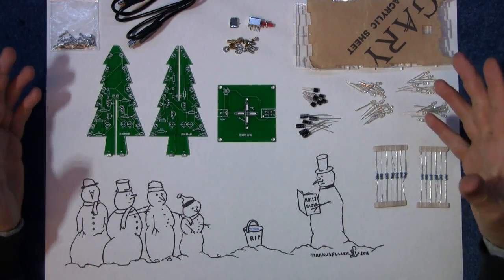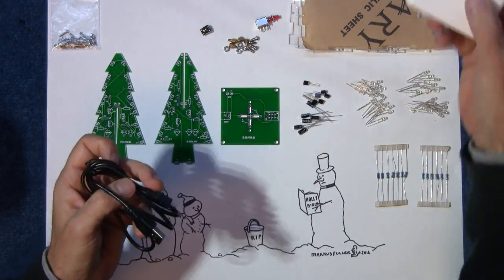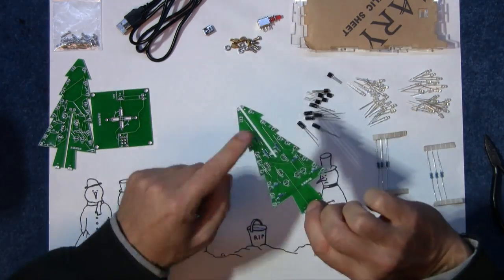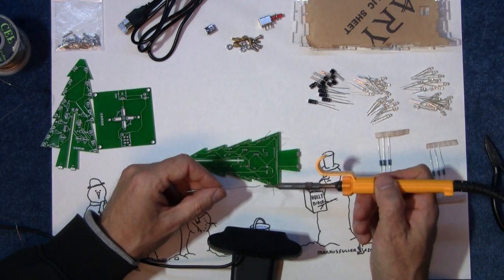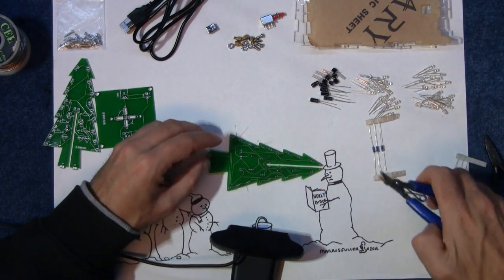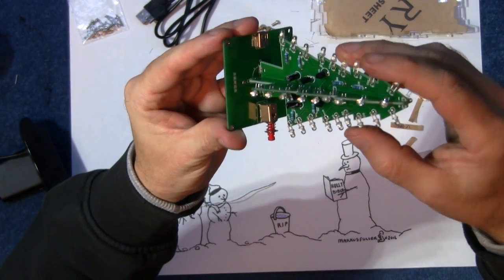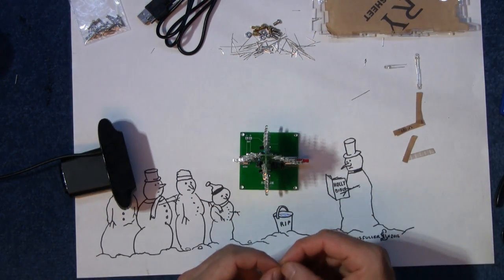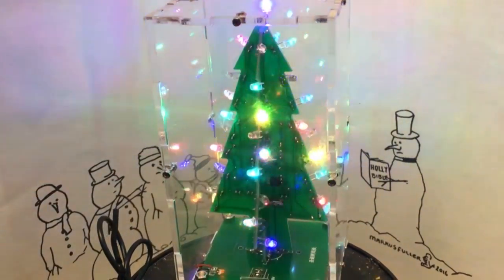DIY LED festive tree and tips on how to solder components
A build it yourself project for beginners in electronics.
Youtube disclosure: this item was sent to me from Banggood.com I do not earn commission on sales nor am I paid for making the video I purely receive the item for free.